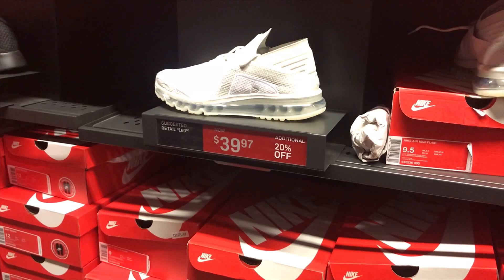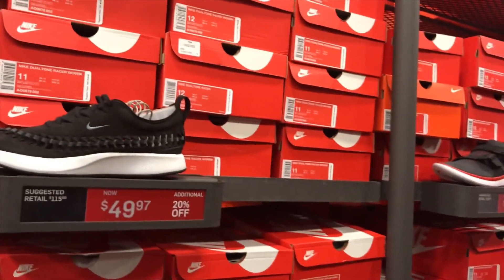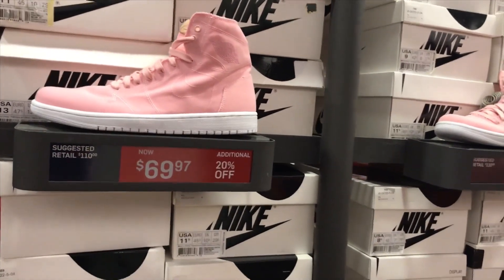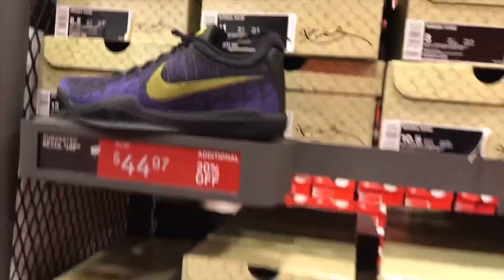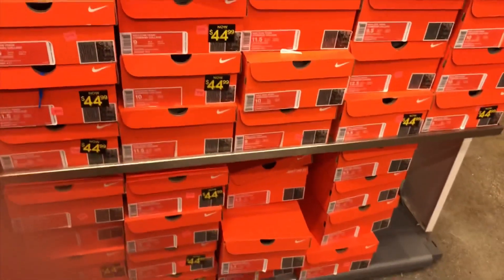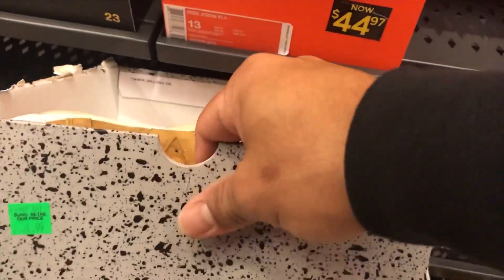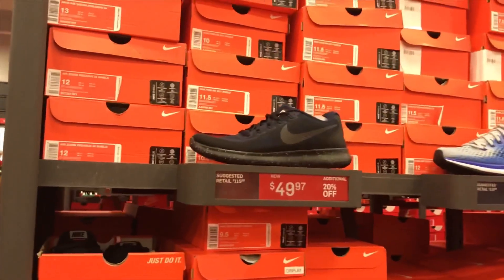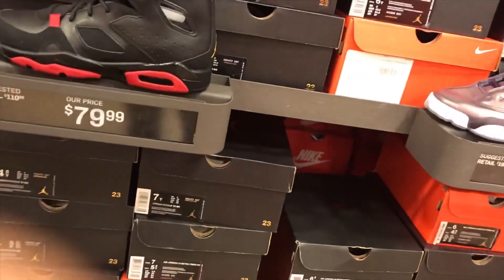Nike Factory Store Outlet Vlog Sneaker Shopping Spree Shop Until You Drop (PINOY SNEAKERHEAD)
Todays TIP on how to shop on nike outlet shopping spree until you drop. Found a massive discount , learn how i shop in nike store with jordan shoe, air max, off white shoes. Be smart sneakerhead.

We have Sneaker challenge at Nike Factory store challenge or Nike Clearance Store Challenge. To Find a cheapest, the best sneaker steal and deals.
Found This outlet at Edinburgh Premium Outlet Indiana.
Very Cheap Sneaker are found in this place at Nike Indiana Outlet.
But you cannot beat also the heat sneakers at The Outlet Shoppes of the bluegrass, come and do your shopping Nike Bluegrass Outlet or also know as Simpsonville Outlet.
Also Here are the list of Store At Edinburgh Premium Outlet Mall.

Abercrombie & Fitch Outlet
Adidas
Aeropostale
American Eagle Outfitters
Ann Taylor Factory Store
Auntie Anne's/Carvel
Banana Republic Factory Store
Bass Factory Outlet
Bon Worth
Calvin Klein
Carter's
Casual Male XL
Charlotte Russe
Chicos
Christopher & Banks
Claire's Accessories
Clarks Bostonian
Coach
Columbia Sportswear
Corningware Corelle & More
Crewcuts
Crocs
dressbarn
Easy Spirit
Eddie Bauer Outlet
Express Factory Outlet
Famous Footwear Outlet
Finish Line
Fox
Fragrance Outlet
G.H. Bass & Co.
Gap Outlet
Gap Outlet - Kids & Baby
Go! Calendars & Games
Guess Factory Store
Gymboree Outlet
HanesBrands
Harry & David
J.Crew
J.Crew | Crewcuts
Janie and Jack
Jockey
Justice
Kays Jewelers Outlet
Kitchen Collection
Lane Bryant Outlet
Levi's Outlet Store
Lids
Loft Outlet
maurices
Michael Kors
Motherhood Maternity
Nike Factory Store
Nine West Outlet
OshKosh B'gosh
PacSun
Perfumania
Polo Ralph Lauren Factory Store
PUMA
Resource Center
rue21
Samsonite
Saucony
Simon Youth Foundation Education
Skechers
Sperry Top-Sider
Sunglass Hut
Talbots Outlet
The Children's Place Outlet
The Cosmetics Company Store
Tommy Hilfiger
Tommy Hilfiger | Kids
Tools & More
Toys
Under Armour
Van Heusen
Van Heusen | IZOD GOLF
VF Outlet
White House | Black Market
Wilsons Leather
Yankee Candle
Zales Outlet